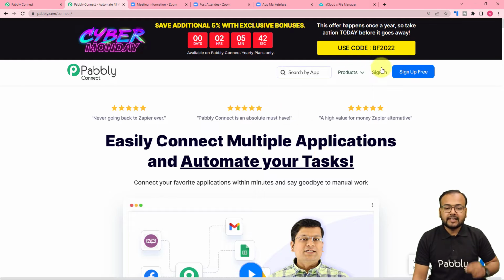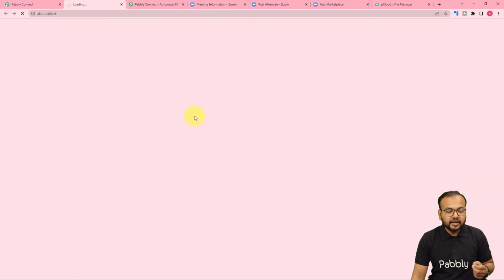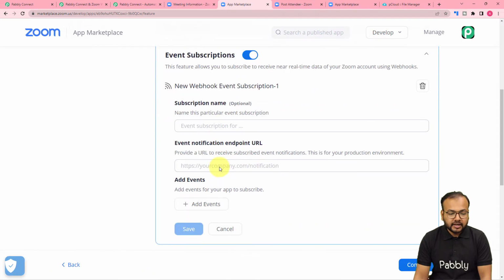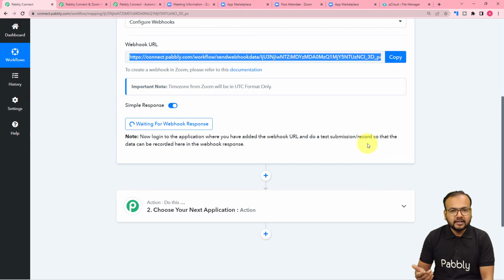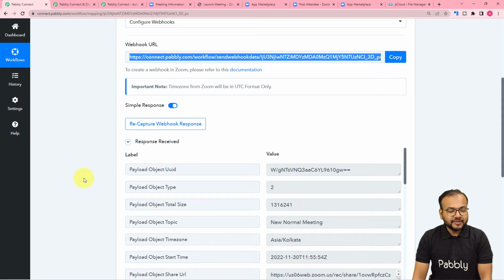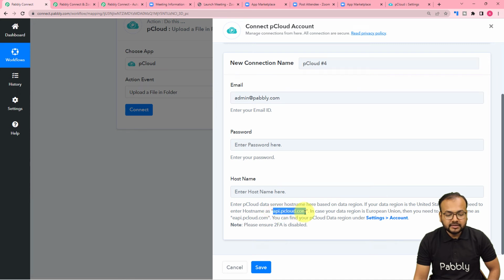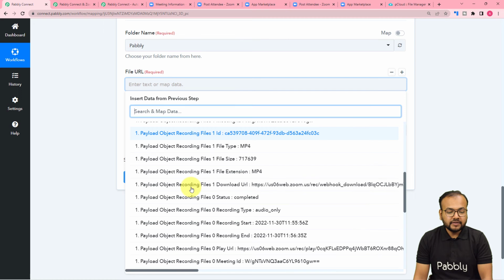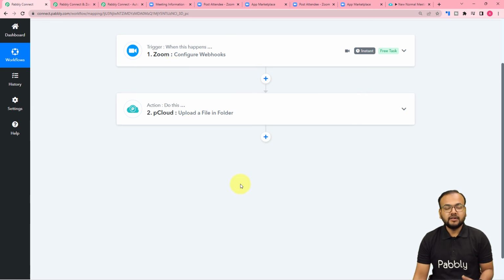How to Send Zoom Recording to pCloud - Zoom pCloud Integration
If you have recently attended a Zoom meeting and need to send the recording to your pCloud account, this video will help you do just that. Here, we are going to set up Zoom & pCloud integration to learn how to automatically send Zoom recordings to pCloud with the help of Pabbly Connect software.

So check out the video & set up this amazing automation, now.